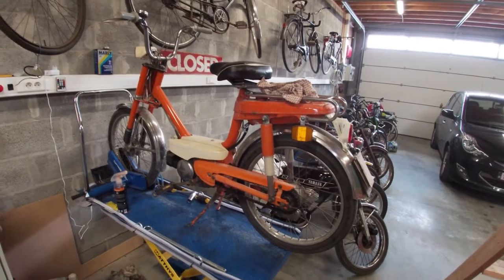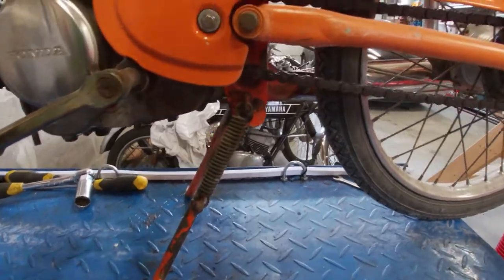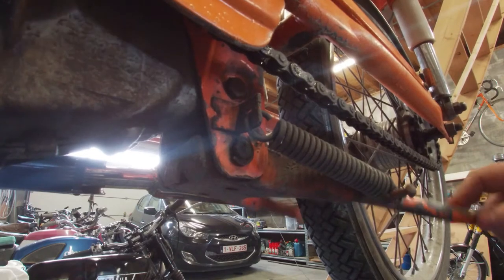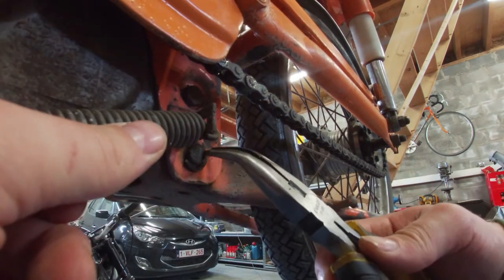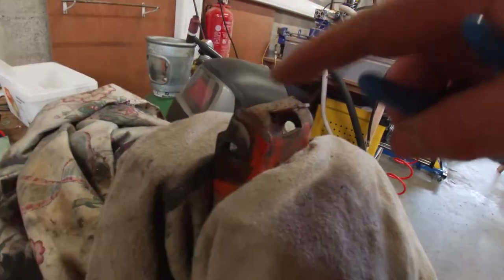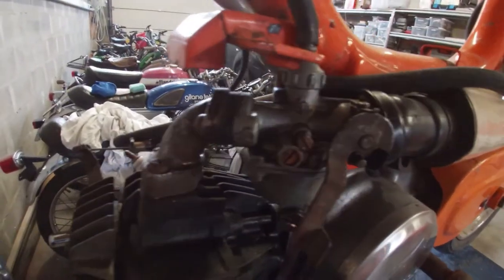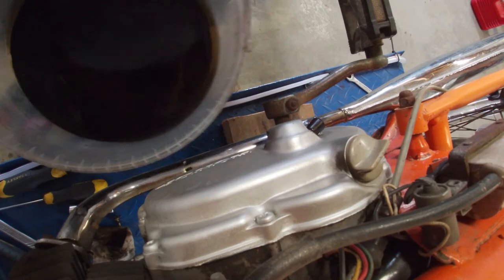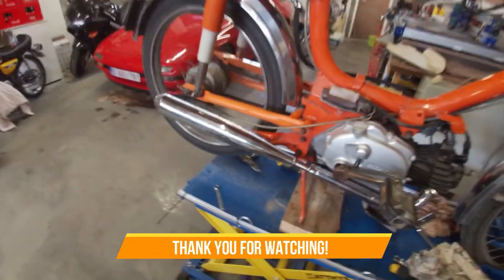Spring Maintenance #6 - Honda Amigo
This is my Honda Amigo, AKA Fonda. It's the last bike in line for my round of spring maintenance. In this episode I show you
How to oil change
How to clean carb
How to fix kickstand
Honda amigo kickstand

GoPro Hero 7 POV
WonderShare Filmora